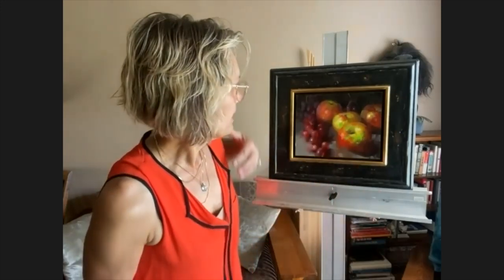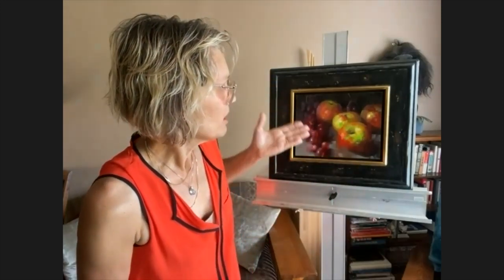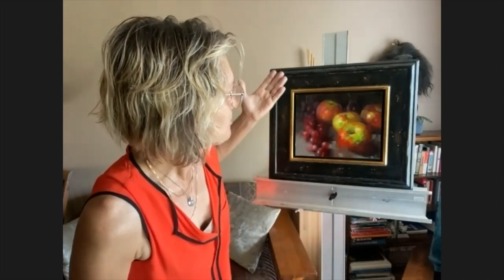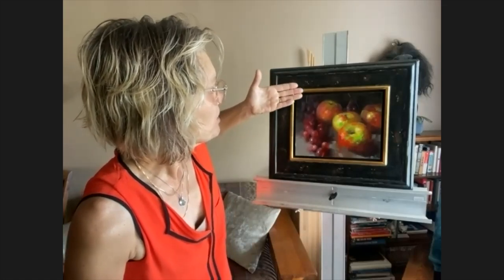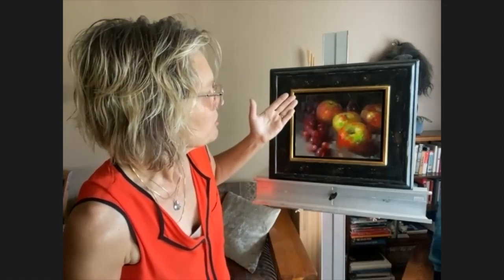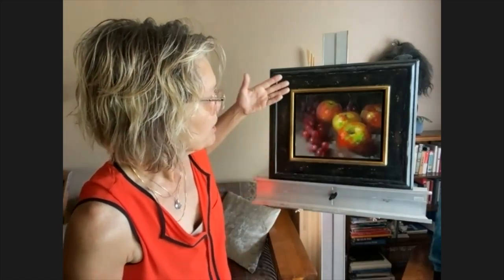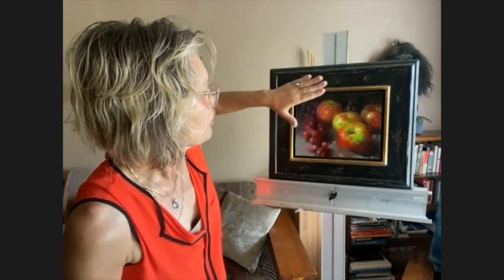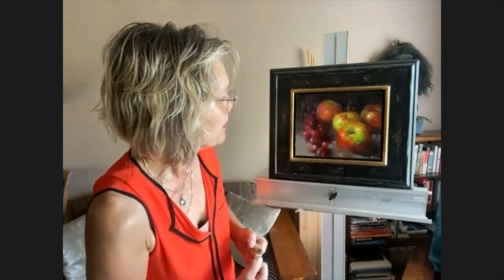Carol Tarzier 112 GM Artist Video